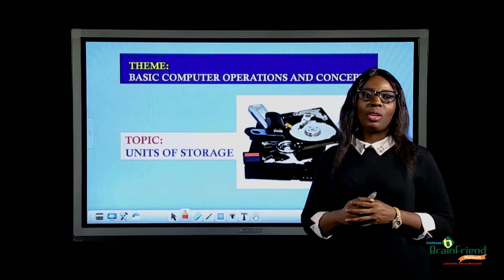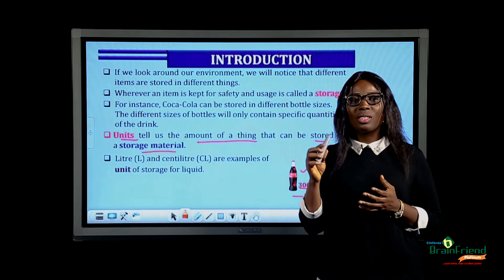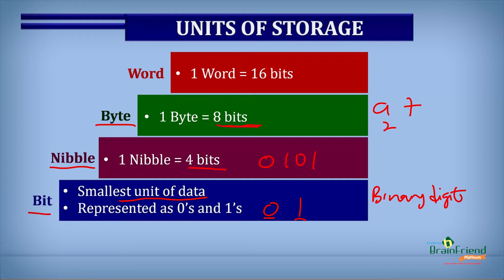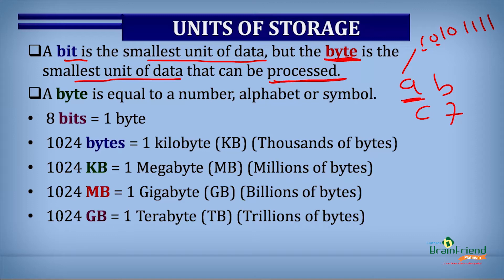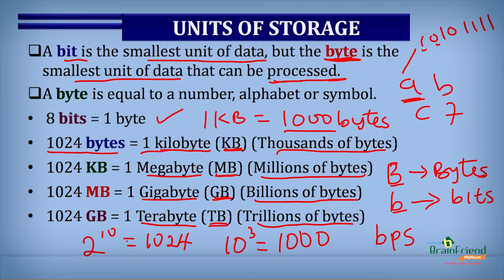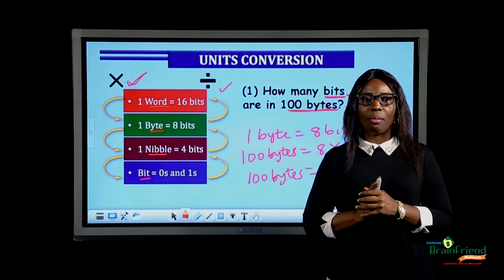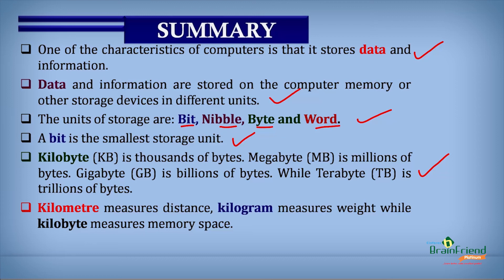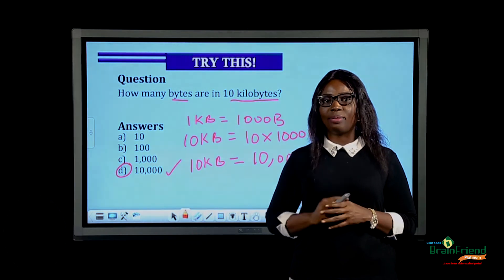Units of Storage (Information Technology JSS 2)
Units of storage devices in computers